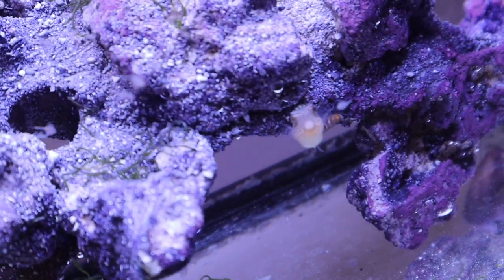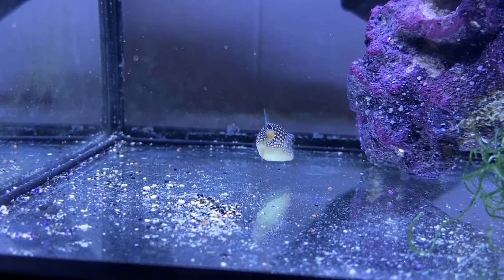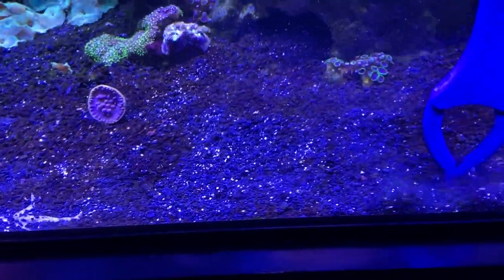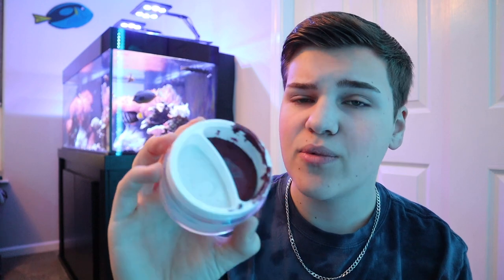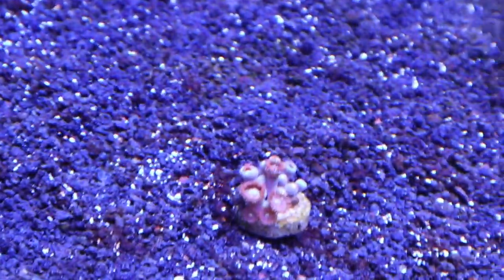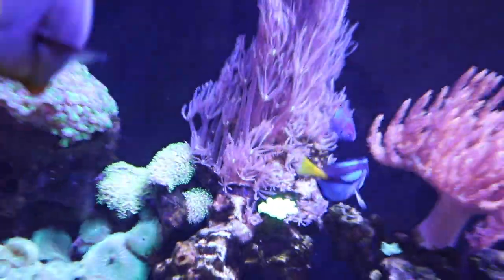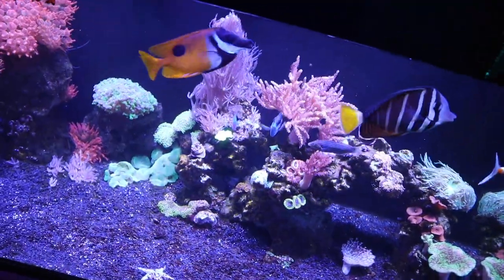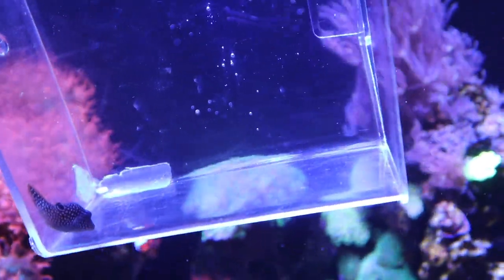BUYING A BABY *SALTWATER PUFFER FISH* + Aquarium Tool Unboxing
A few days back while at an LFS, I fell in love with this baby toby puffer and had to have it! Before he was ready to go into the main tank, maxspect sent over some of their new coral tools for me to check out - so I unboxed those and used them to get the tank ready for our new friend 🐡
Equipment I use to film!